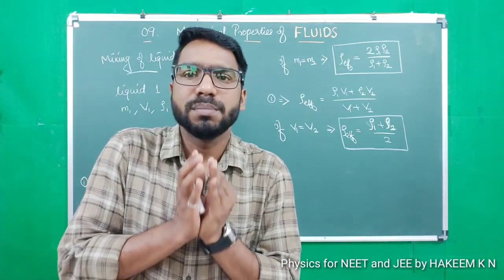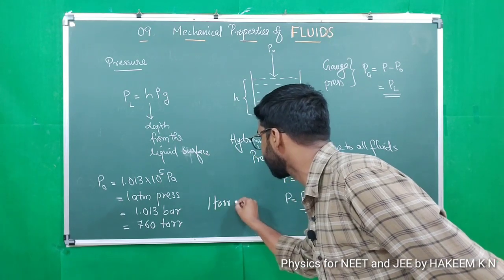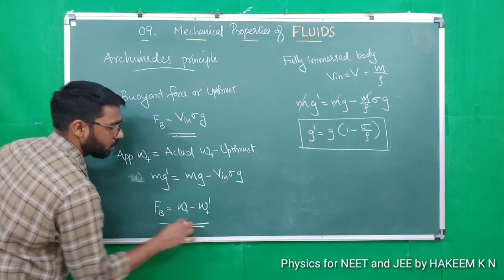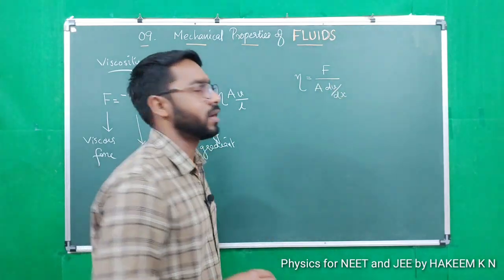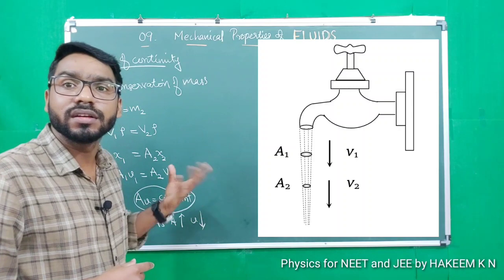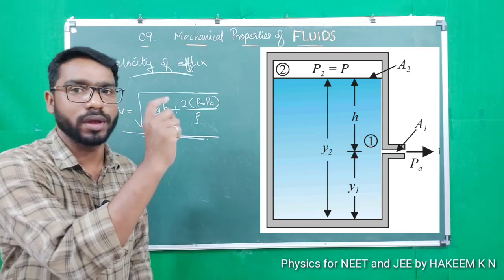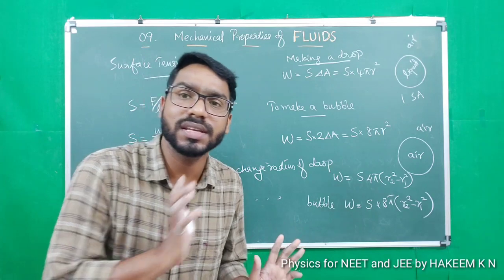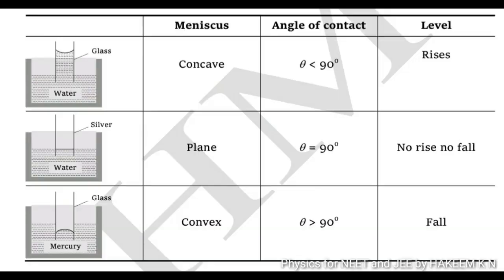09 Mechanical Properties of FLUIDS | CRASH COURSE or 30 Days REVISION OF PHYSICS FOR NEET AND JEE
CRASH COURSE / REVISION CLASSES OF PHYSICS | 09 Mechanical Properties of FLUIDS | ENGLISH MEDIUM LECTURES OF PHYSICS

CRASH FREE STUDY MATERIAL
UNIT 09 | Mechanical Properties of FLUIDS

30 DAYS CRASH COURSE OF PHYSICS XI AND XII FOR NEET AND JEE

30 DAYS REVISION COURSE OF PHYSICS XI AND XII FOR NEET AND JEE

This Channel Provides Qualitative Education for Science Students by Providing them the 'Classroom Experience' through Videos.
PHYSICS is Actually an Interesting and Enthusiastic Subject, but it is Tough to Understand the Theoretical Concepts of Physics for Students.

Facebook Username: Physics for NEET and JEE by Hakeem K N